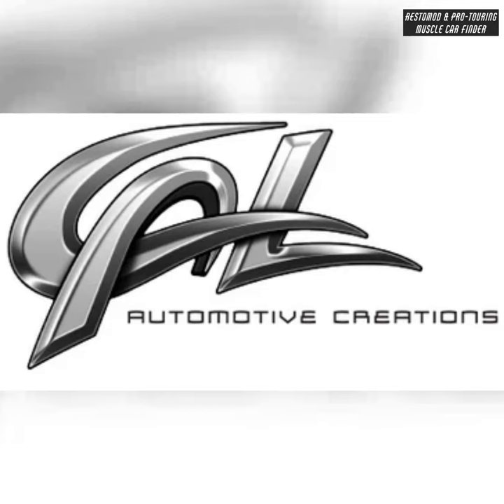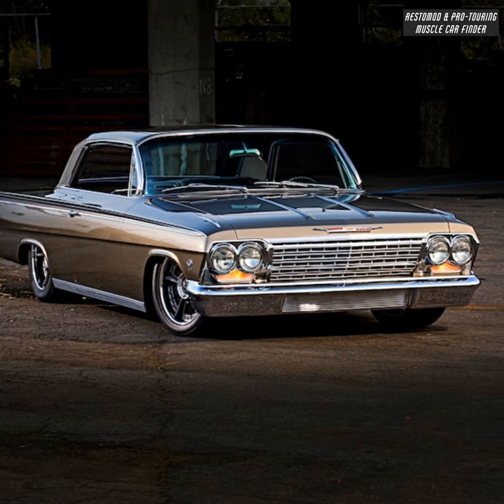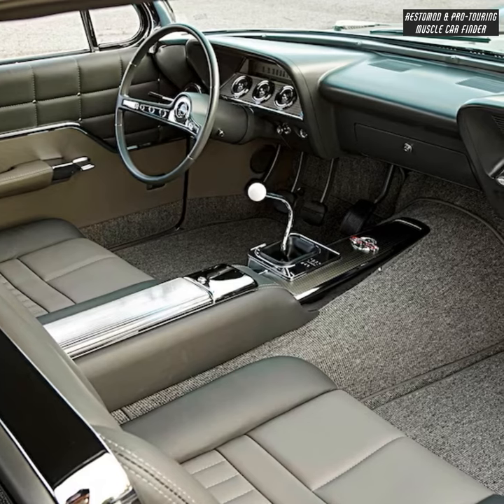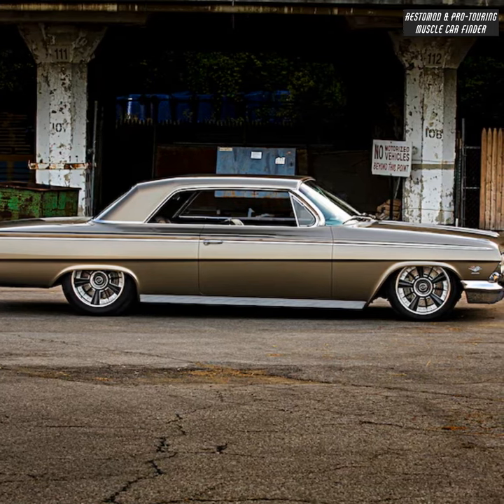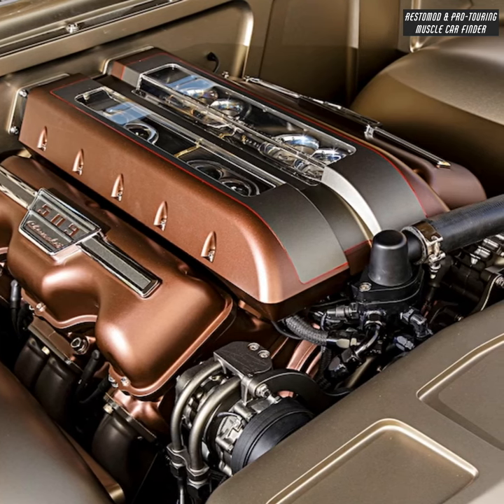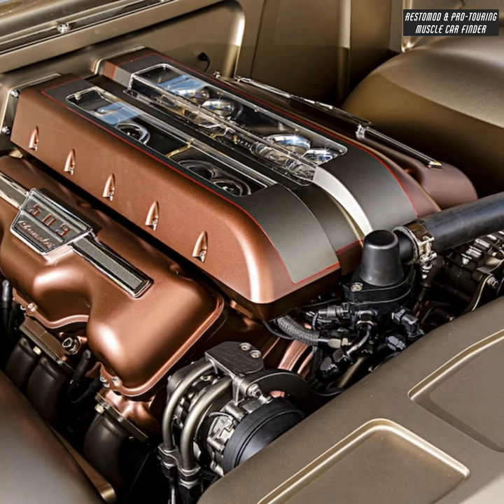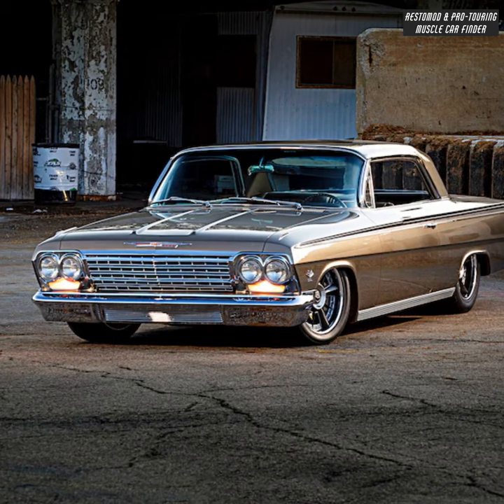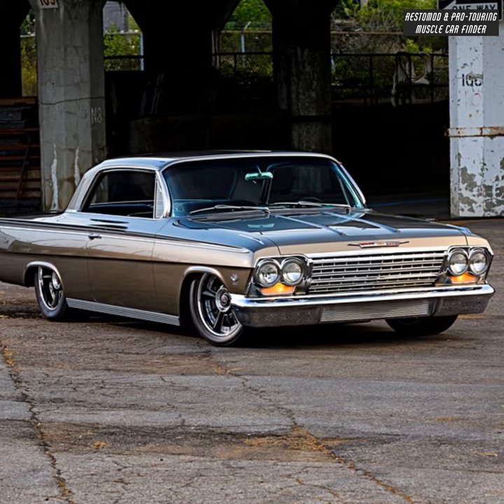MIND-BOGGLING integration between OLD and NEW on a 62' Chevy Impala!!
1962 Chevy Deluxe Impala owned by Howard and Susan Groff built in 2016 by Cal Automotive Creations